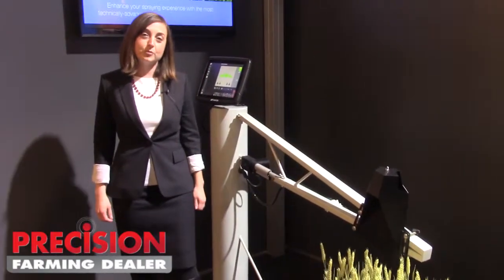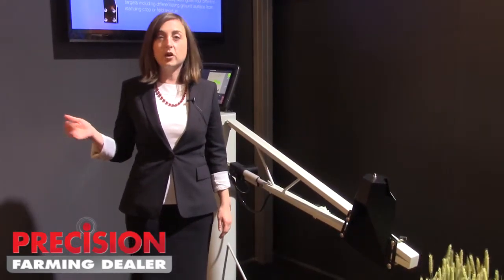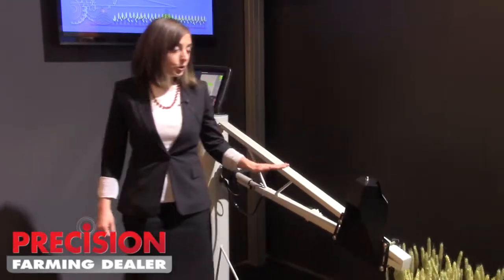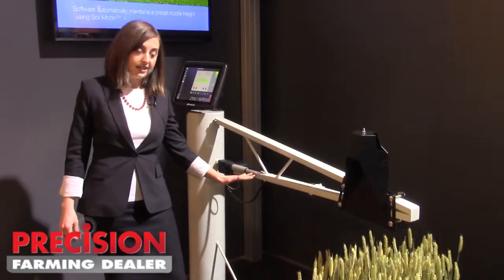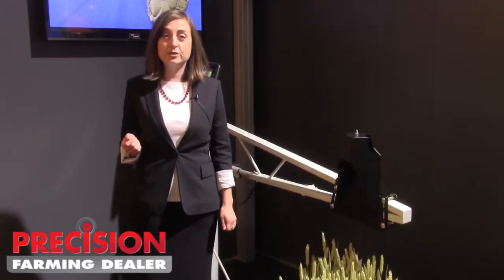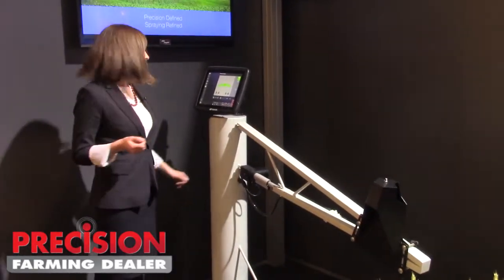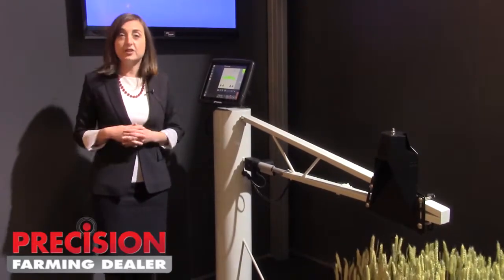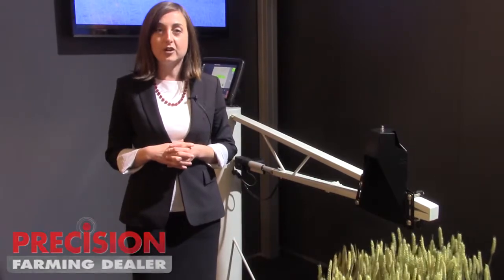Agritechnica 2015: NORAC Systems Showcases Boom Height Control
Danea Armstrong with NORAC Systems International introduces the company's boom height control system. The core of the technology integrated into the boom height control systems is the ultrasonic sensor which is able to read multiple levels in the crop. The sensor enables different settings like "crop mode," "soil mode" and "hybrid mode," to be adjusted depending on a farmer's intended use.

We caught up with Armstrong at Agritechnica 2015 in Hannover, Germany.